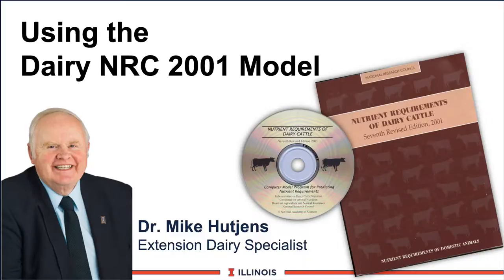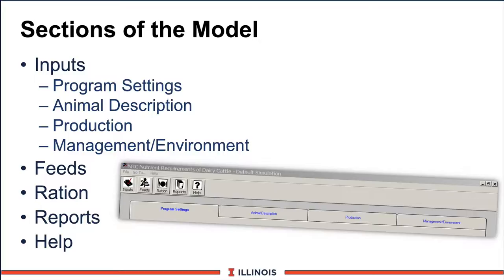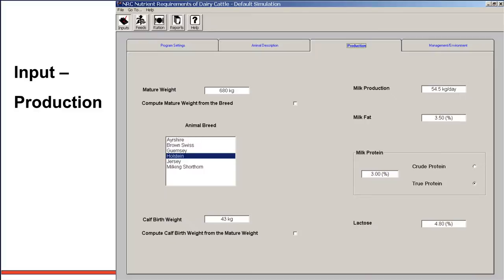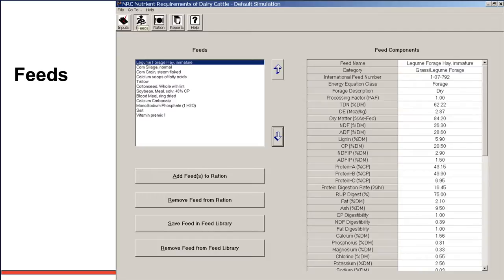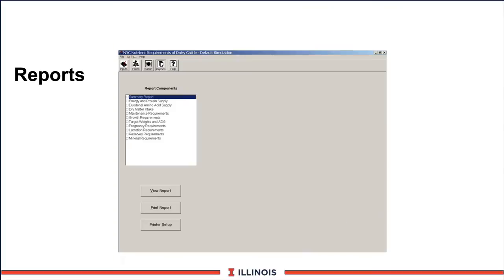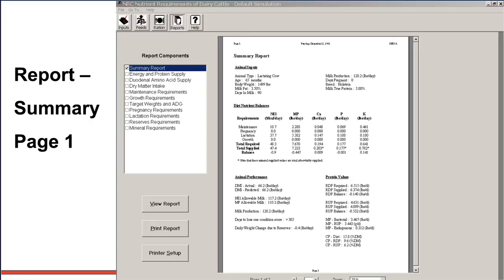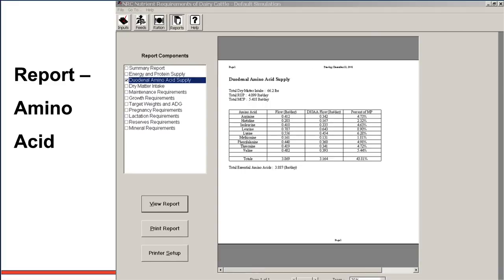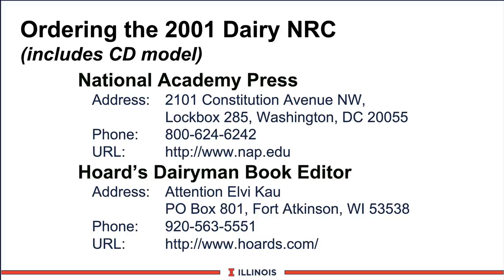Using the Dairy NRC 2001 Model